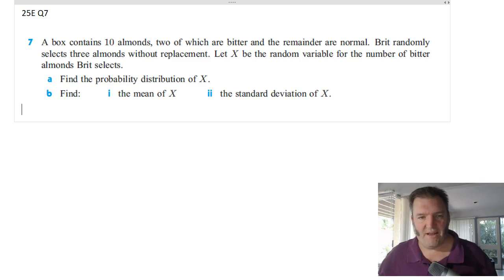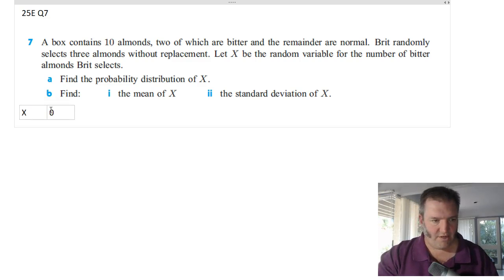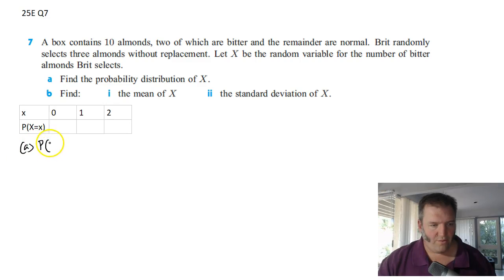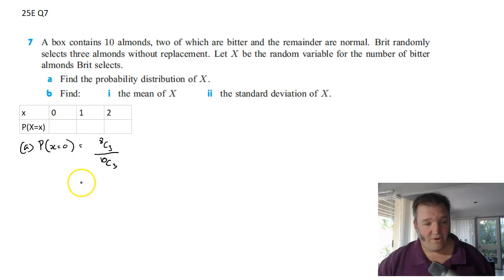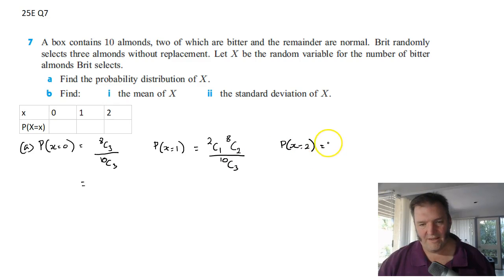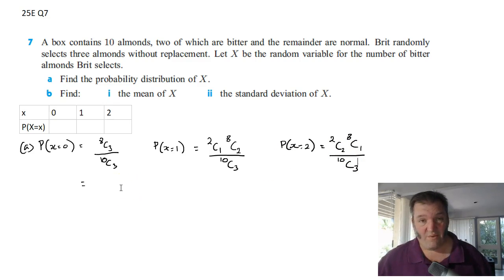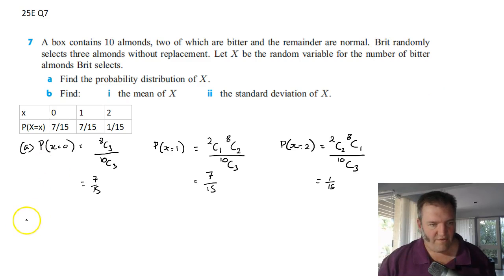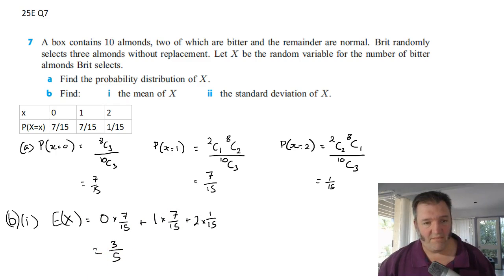12 Maths B Ex25E Q7